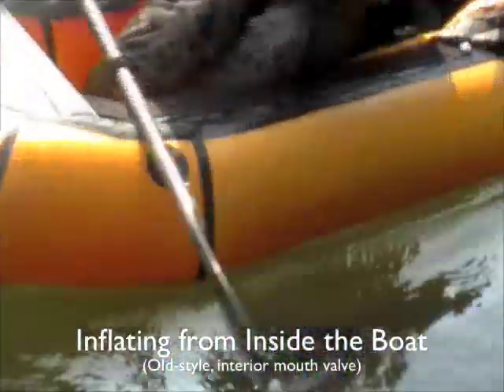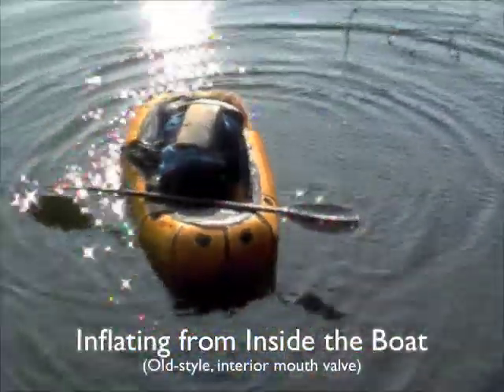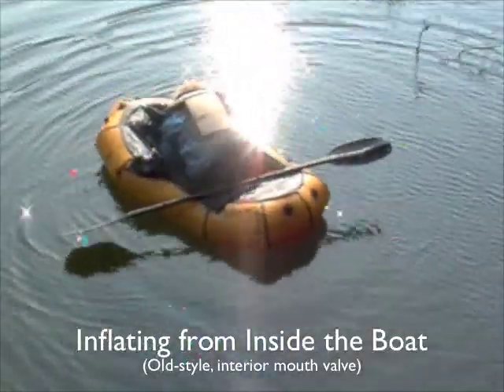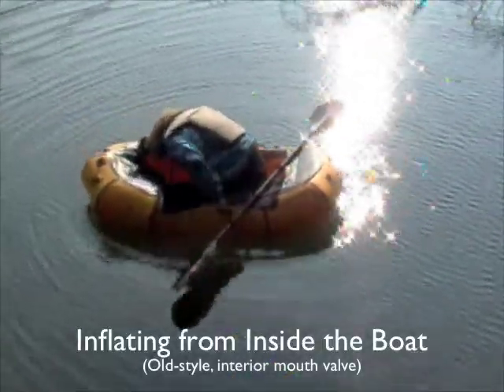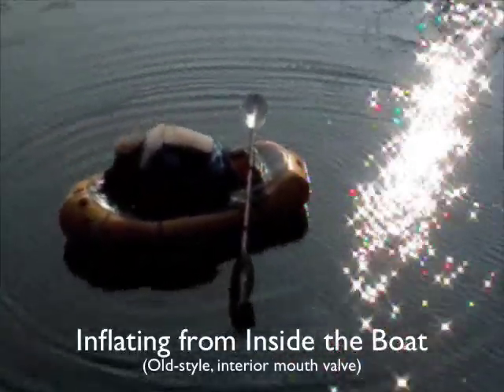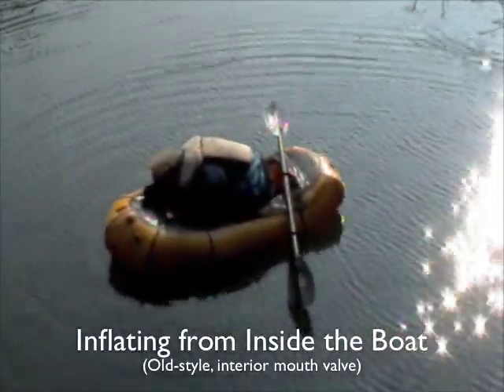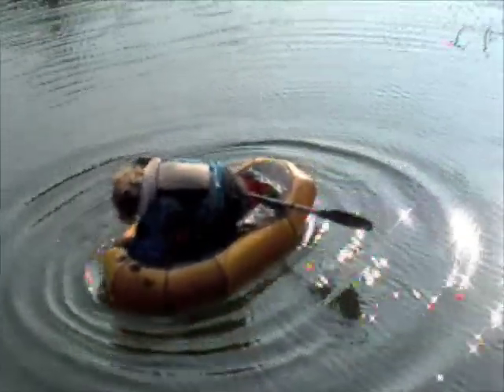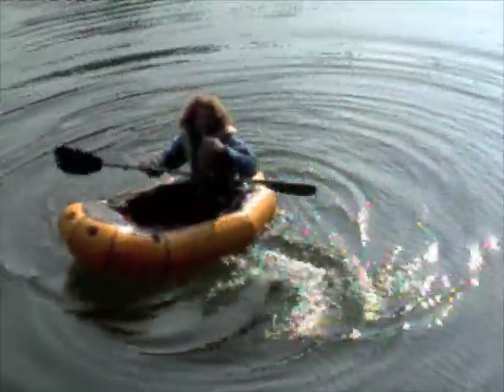Inflating an Alpacka Raft, from the boat.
Using the mouth valve on an Alpacka raft to top it off, while floating.  This is an old-style Alpaca with the inside-the-tube (pre-2008?) mouth valve.  Later model boats have the valve on the stern, a little more accessable.